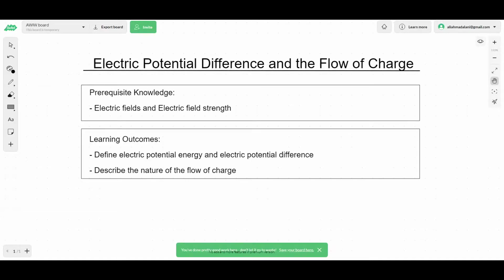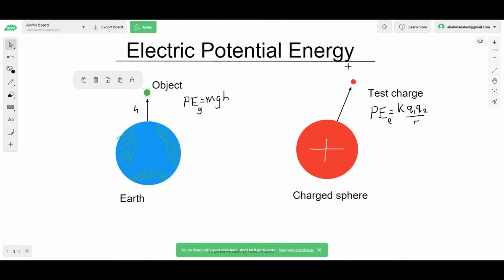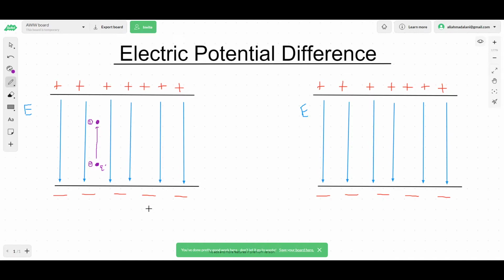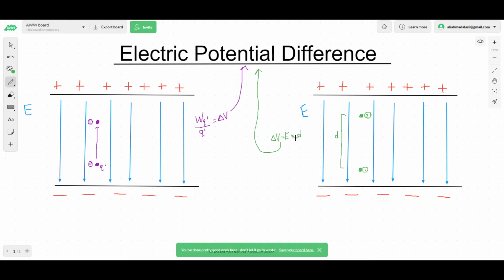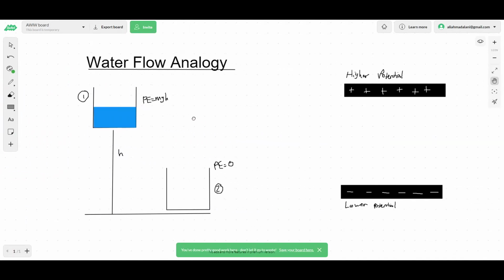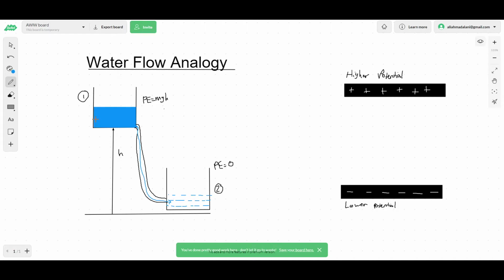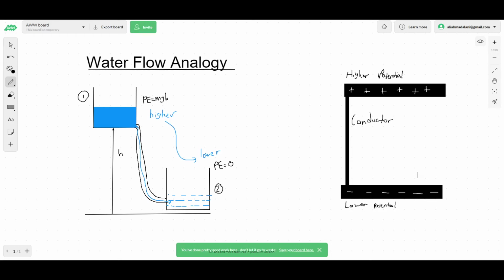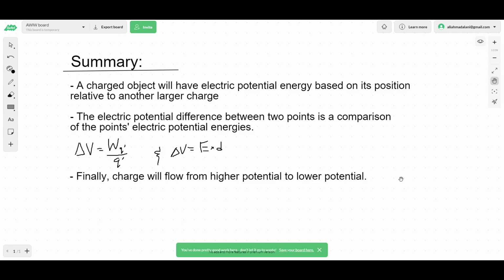Electric Potential Difference and the Flow of Charge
This video demonstrates electric potential difference and outlines the nature of the flow of charge.